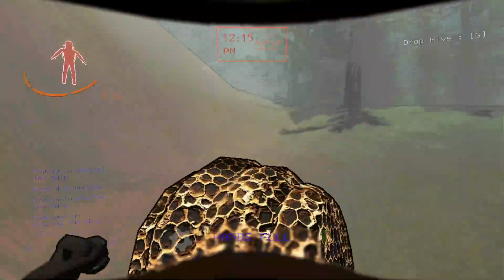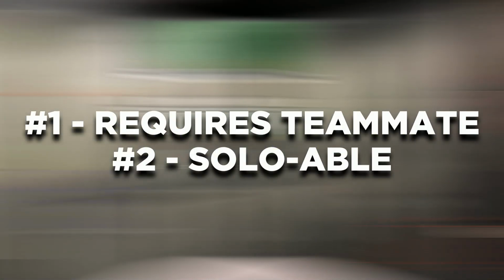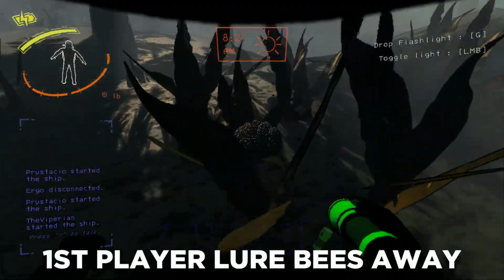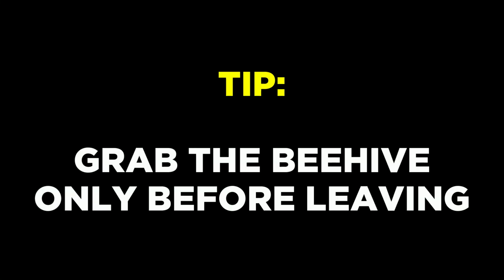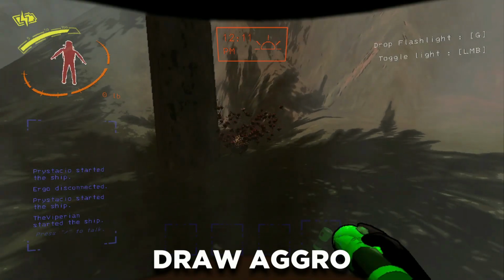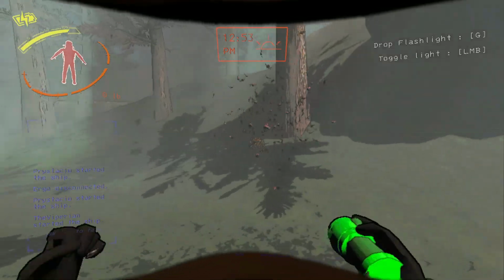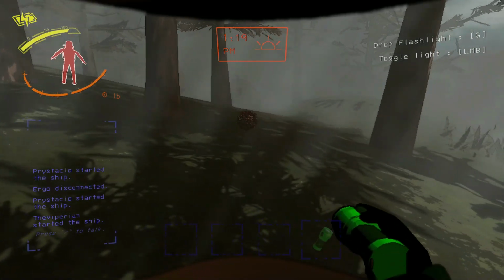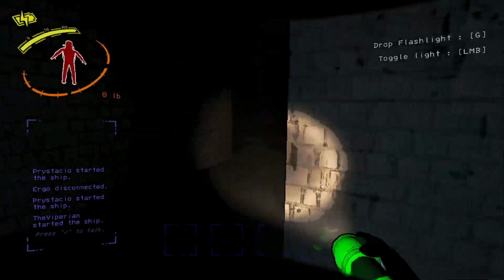Lethal Company How to Get Bee Hive (2 SAFE METHODS)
Lethal Company How to Get Bee Hive (2 EASY METHODS)

Here's how to get bee hive in lethal company easily with 2 methods. You can use any of these methods depending on the situation you are in to grab the bee hive in Lethal Company.